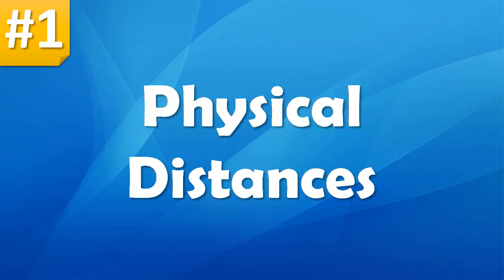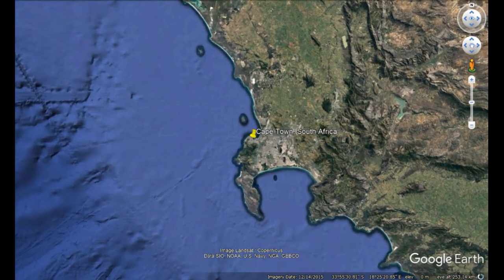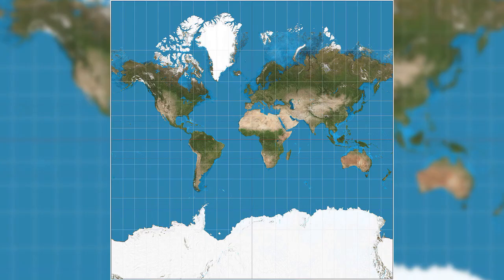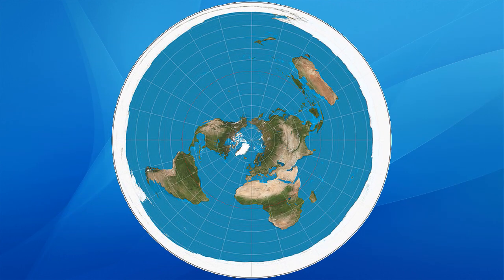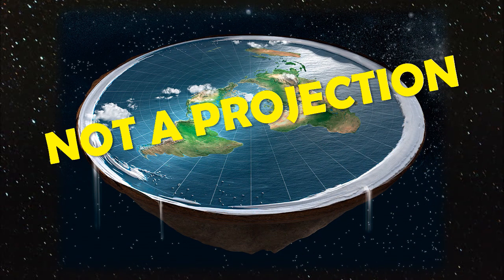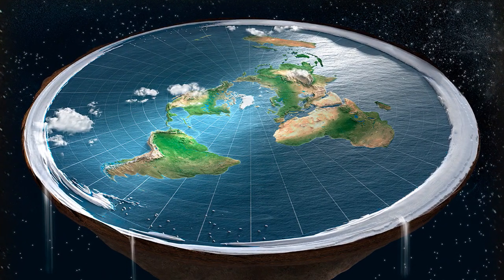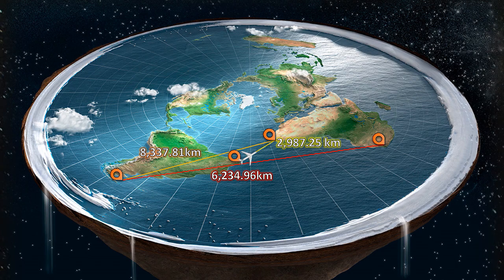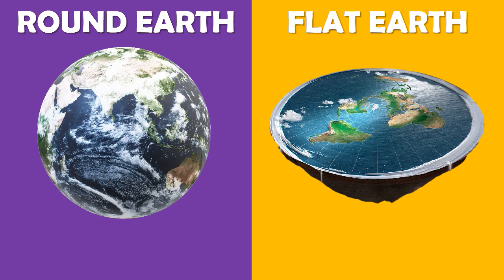Flat Earth Debunked - Episode 1: Physical Distances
In this series we will investigate the claims made by the flat earth community and see if they hold up under investigation.

0:00 Introduction
0:08 Setting the foundation
0:49 Introducing map projections
2:38 Challenges with the flat earth position
4:01 Final thoughts

If you adopt a flat earth perspective, please leave your feedback in the comments and I will address them in future videos.